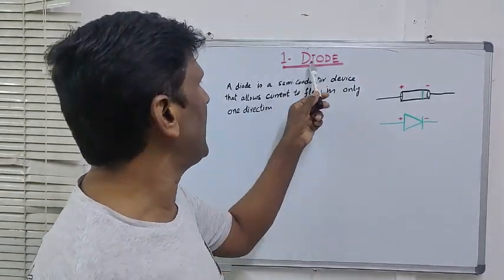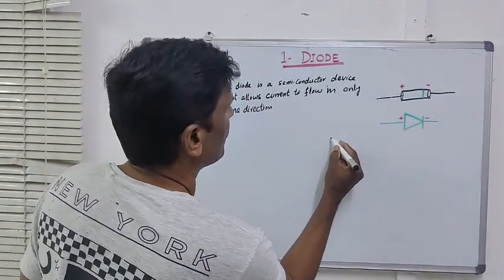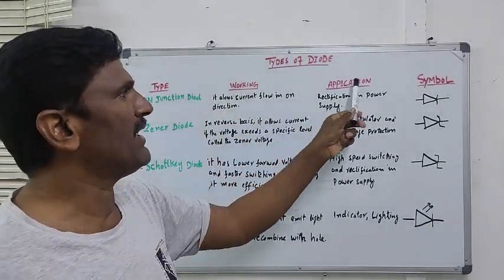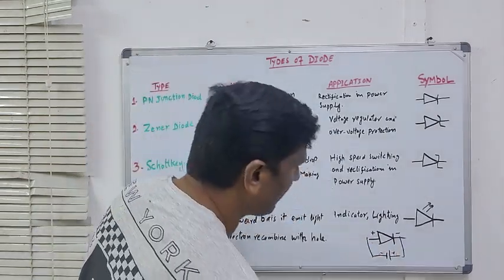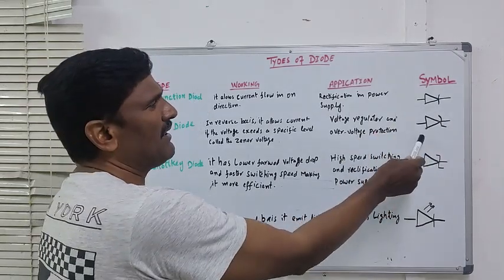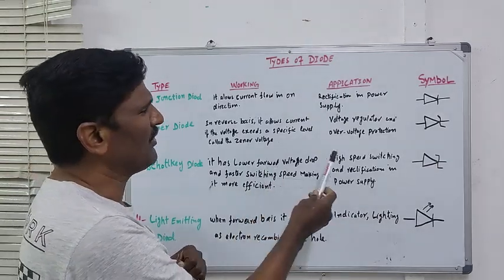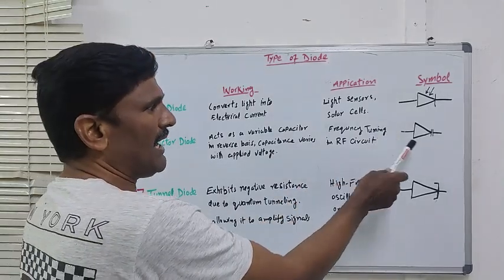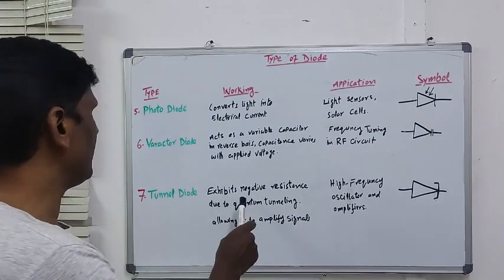What Is The Diode Its Types And Functions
Hi Viewers, I am Albert Bhatti I did an MSc in electronics. I am an auto electrician. I am working in UAE.

About Video,
In this video, I explained what  is diode, how many type of diode and what is function of each type.

What is diode?
what is reverse baise?
what Is forward baisel?
how many type of diode?
How diode works?
how zener diode works?
what Is function of varactor diode?